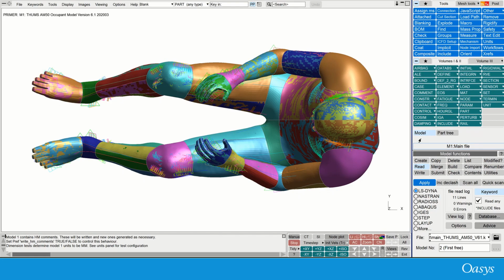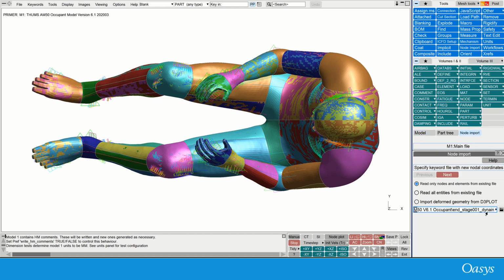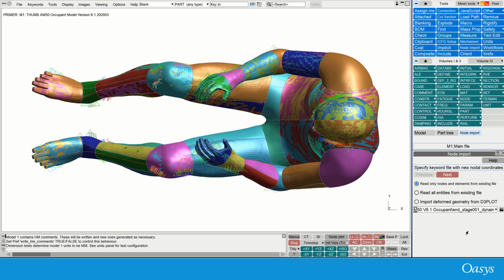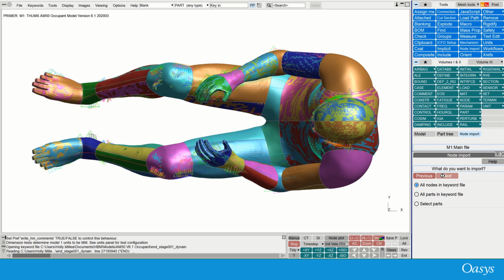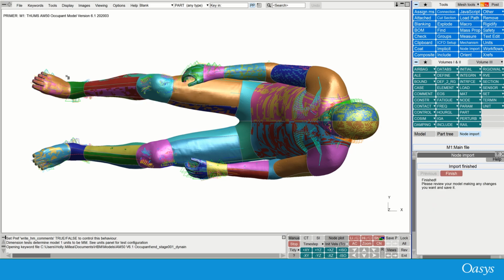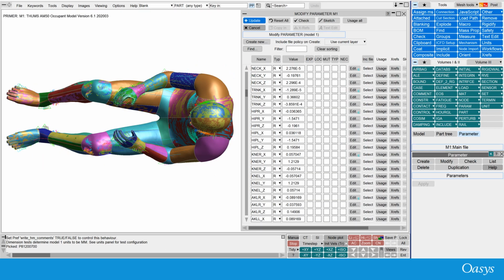PRIMER Node Import Updates (LS-DYNA Automotive Workflow: Crash and Safety)